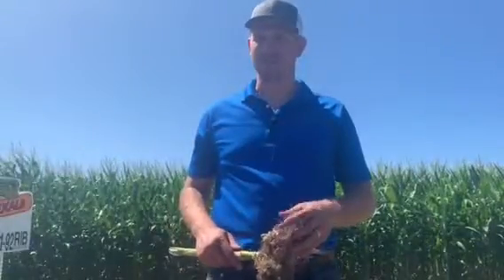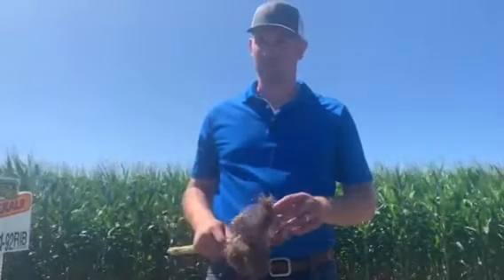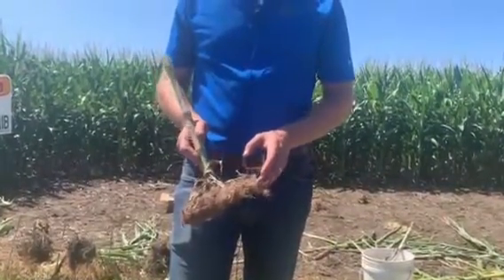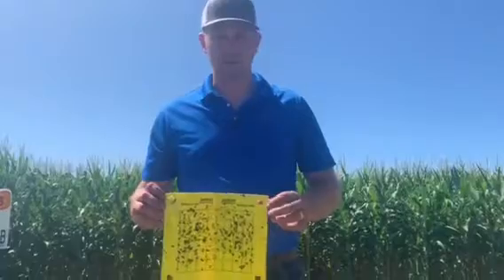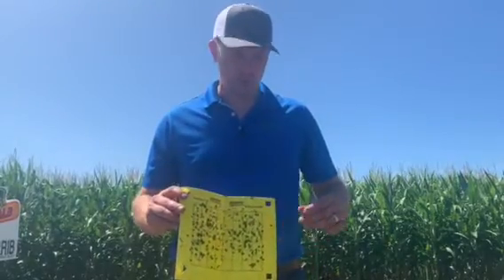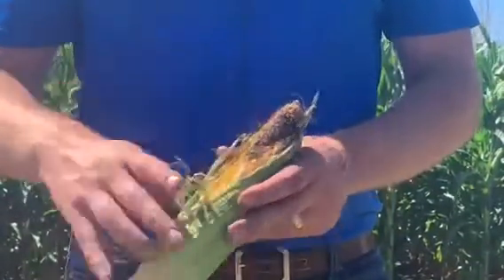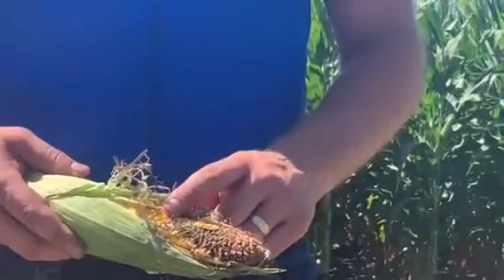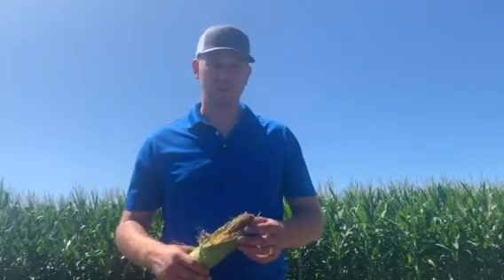Ag Partners Agronomy Update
Tune in with our Agronomist Luke Daninger for a quick update from the field!